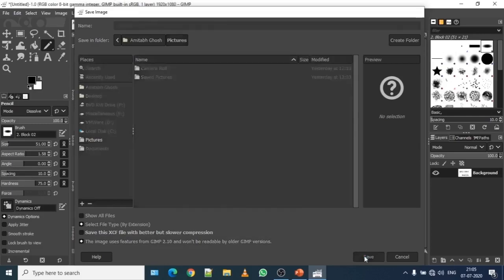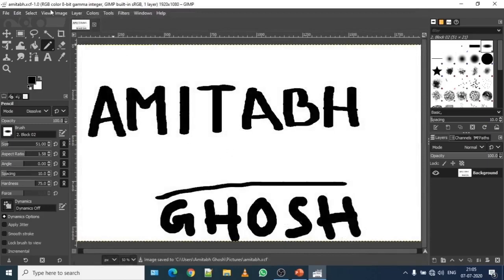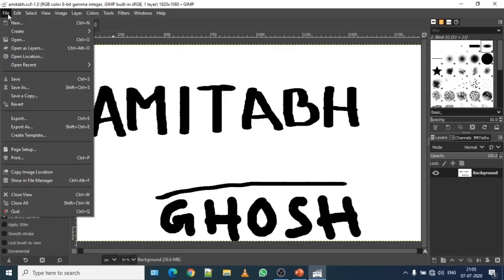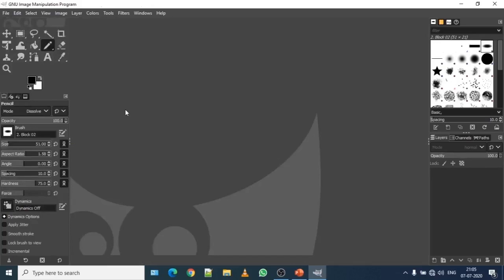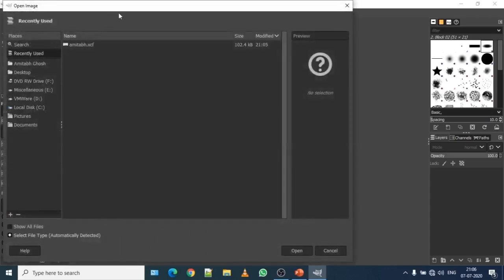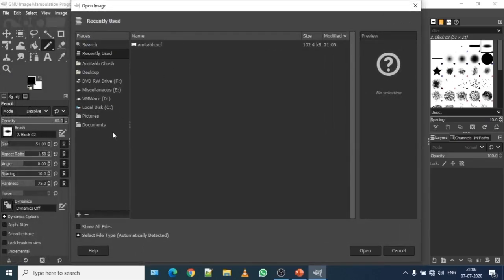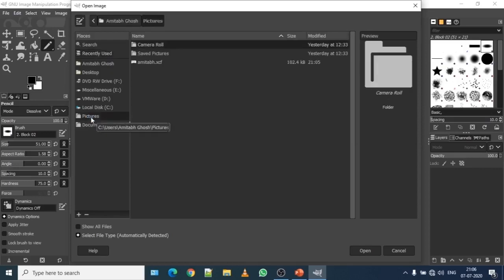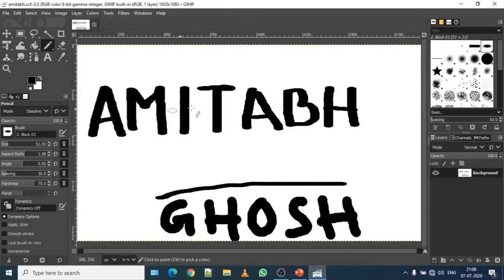Class VI (08.07.2020) Computer Science- Manipulating Images Using GIMP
Creating, saving and opening a file in GIMP